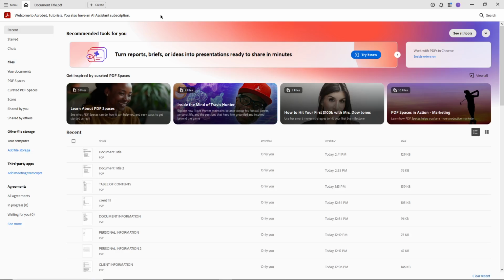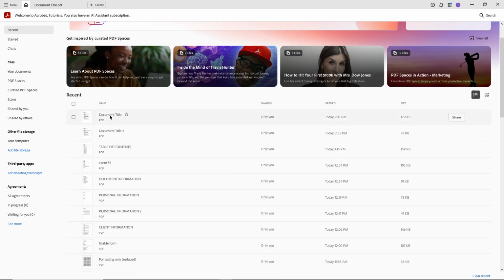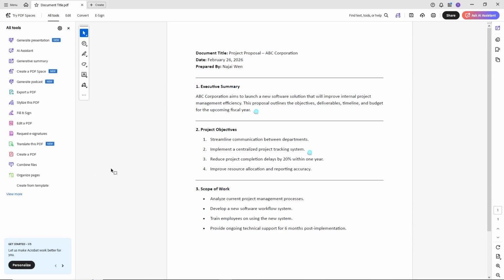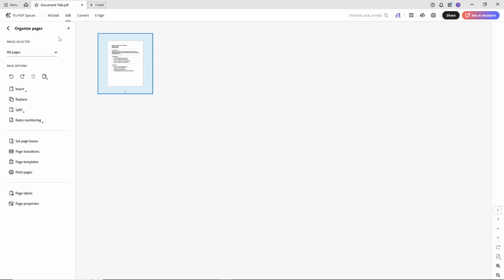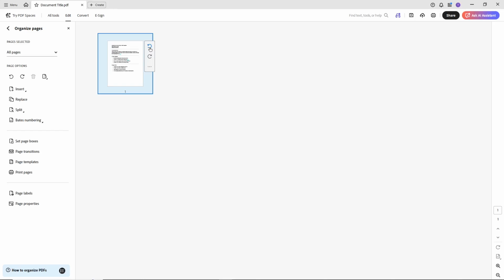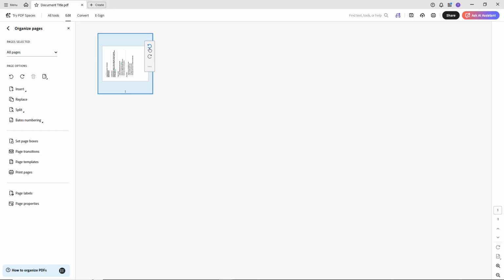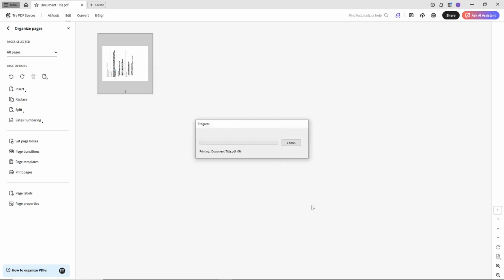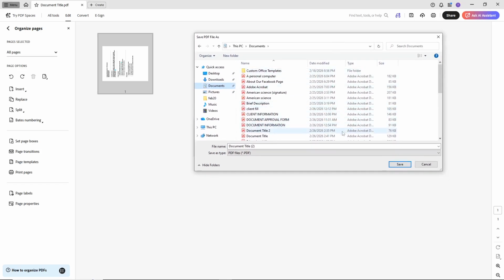How to Convert PDF Landscape to Portrait Using Adobe Acrobat Pro DC (Tutorial 2026)